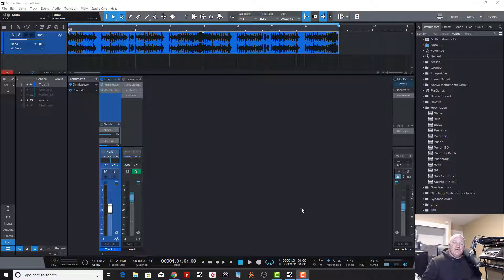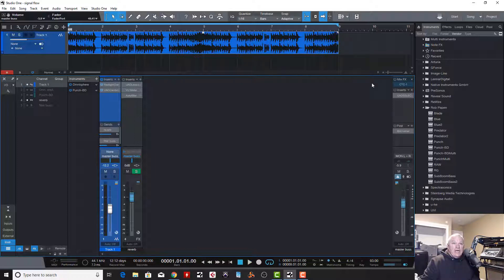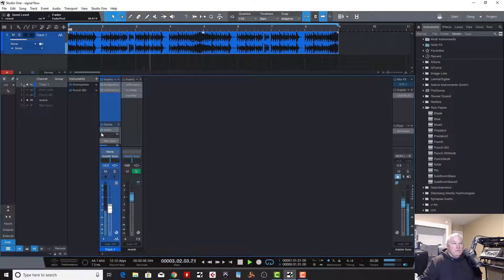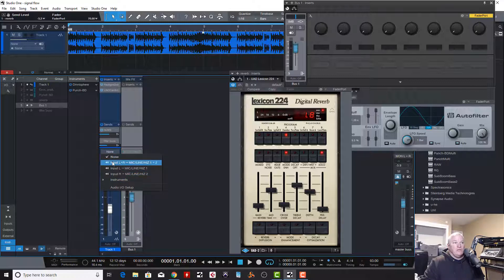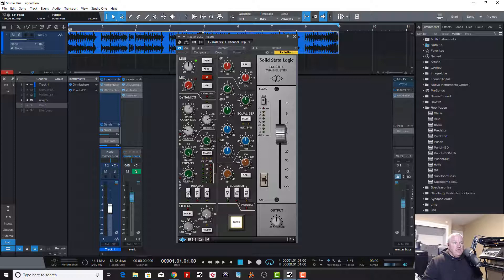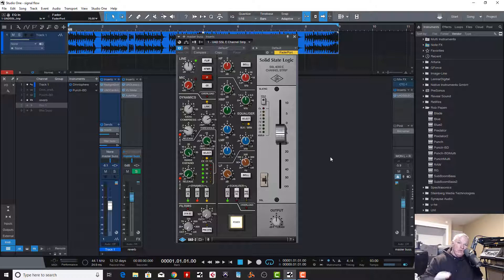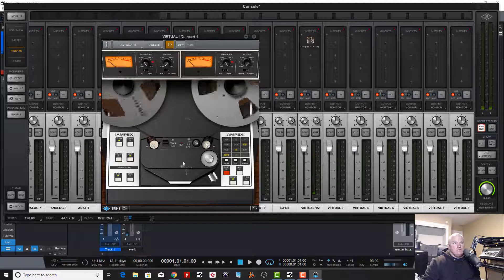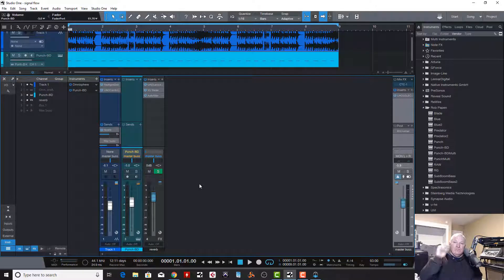Studio one basics: Signal flow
This is a short look at signal routing in Studio One